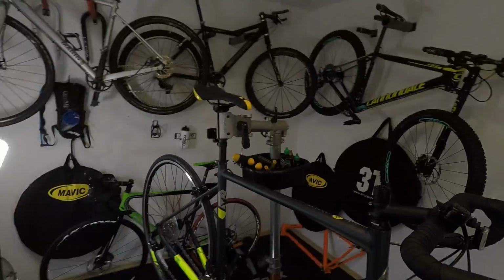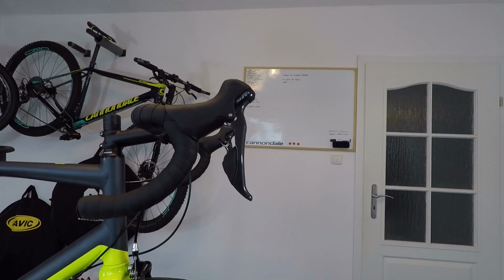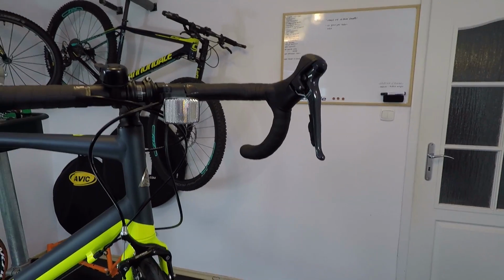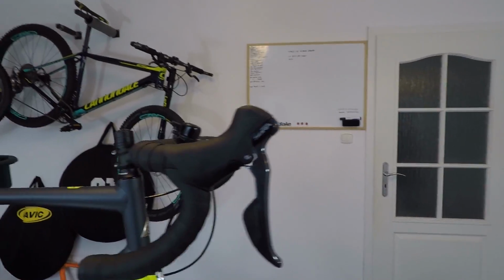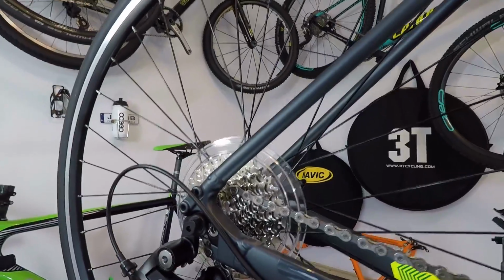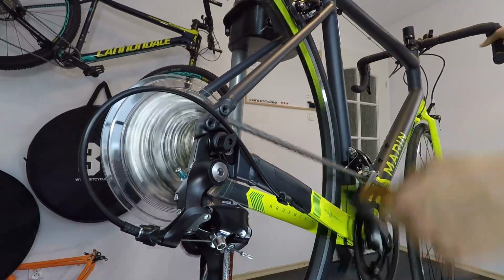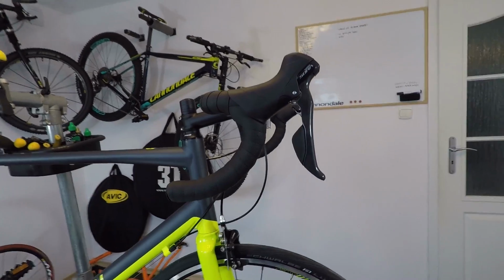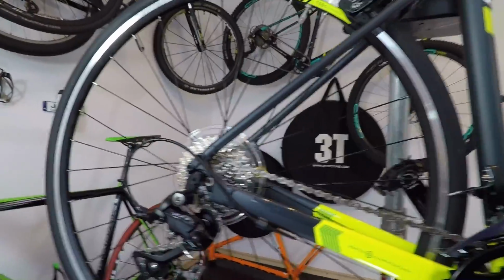2017 Shimano Sora R3000? Hell YEAH For GREAT Budget Road Bikes. Groupset Review.